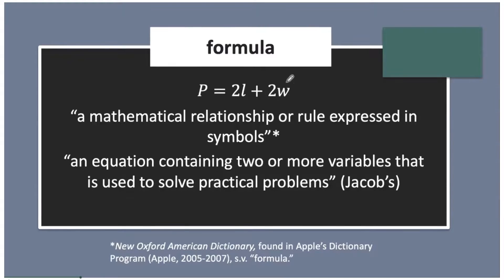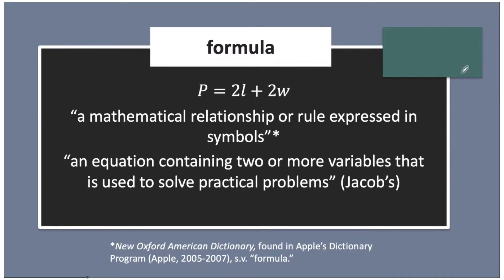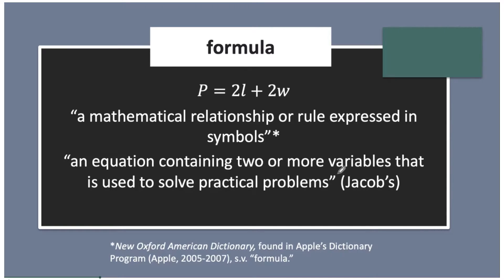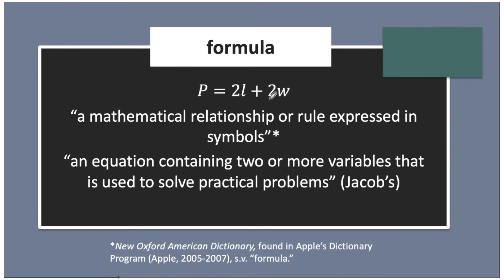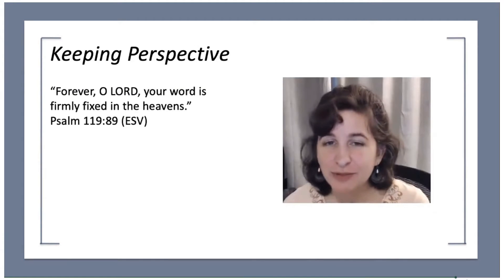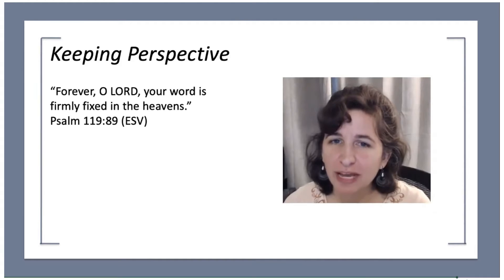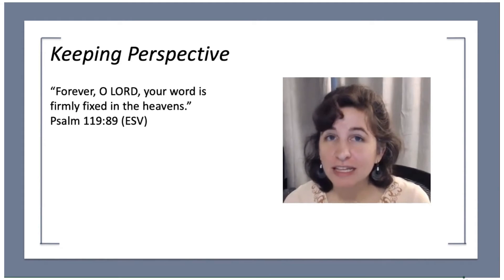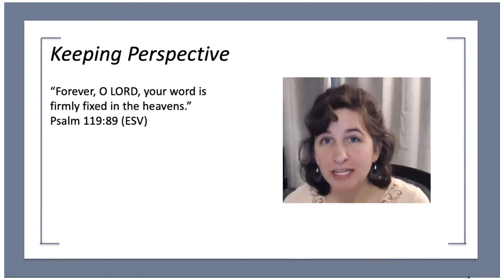Elementary Algebra 1 // Master Books Academy - Promo Clip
Algebra can feel so overwhelming...but this course brings it to life! Katherine (Loop) Hannon, author of the Principles of Mathematics series, not only walks through each new lesson, but does so from a biblical worldview. Students will leave awed at the Creator and equipped with what they need to succeed at algebra.

"My daughter...recently completed your Elementary Algebra eCourse on the MB Academy. She was 3/4 through this course before your eCourse was available, but I purchased it anyway :-). She went back and watched all the videos and then continued with the course. It was such a help to her. She had previously gone through your POM 1 & 2 with great success, which was an answer to prayer. She completed Algebra with an overall grade of 96. I’m very proud of her and thankful for the help you provided. The alternate schedule which you suggested in the eCourse worked so well for [my daughter]."